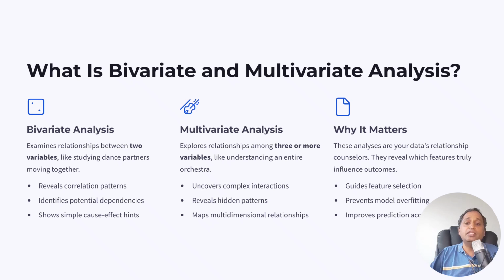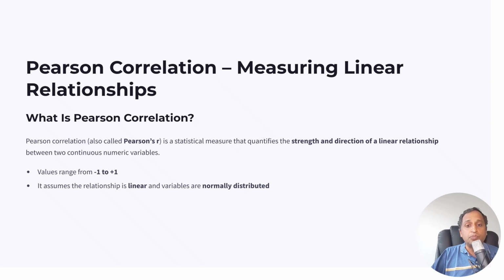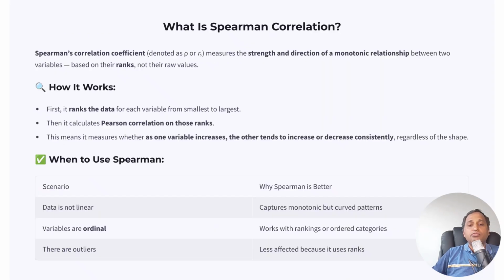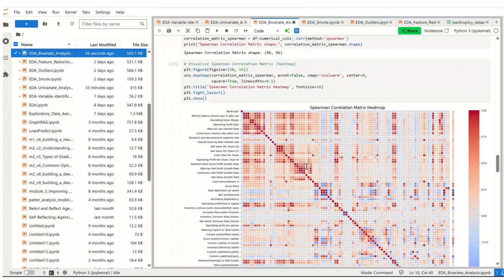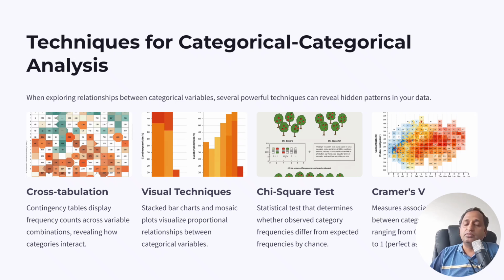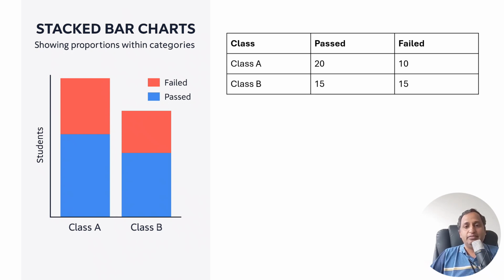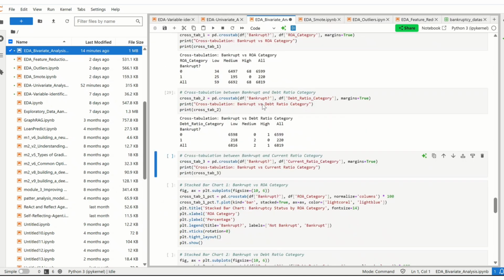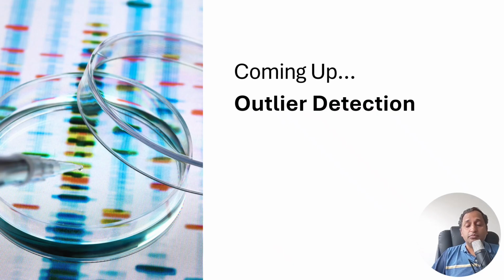Machine Learning Series - EDA- Part-4- Bivariate Analysis